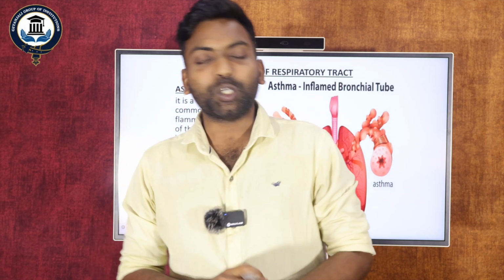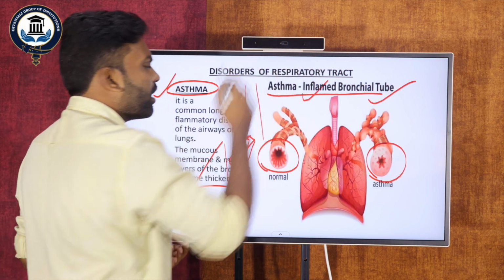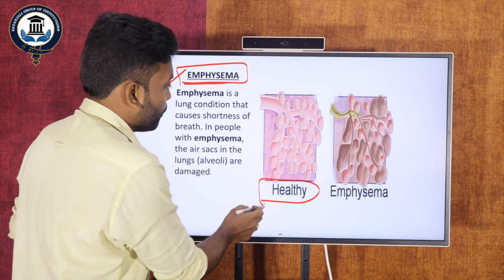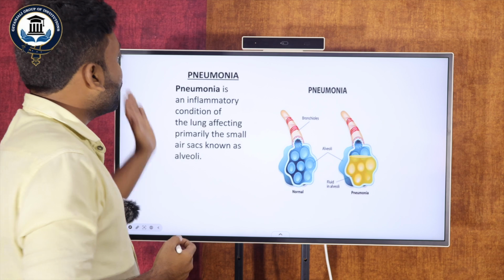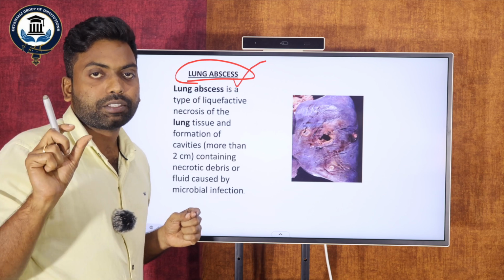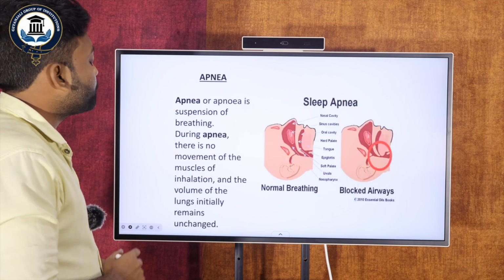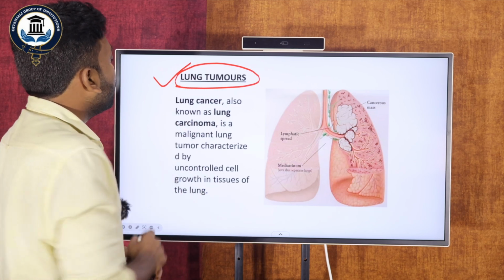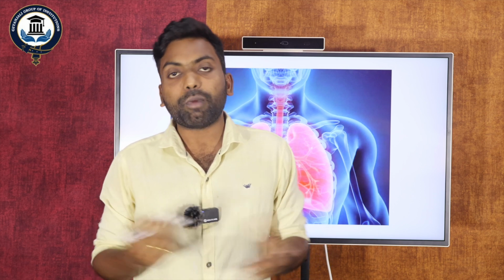SESSION - 7 | DISORDERS OF RESPIRATORY TRACT | RESPIRATORY SYSTEM | BY SIRISETTI PRASAD SIR | RNI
Explore the intricate world of respiratory disorders with Sirisetti Prasad Sir from Rampurhat Nursing Institution. In this informative session, discover the various conditions that affect the respiratory system, from common ailments to more complex diseases. Whether you're a healthcare professional, student, or simply interested in understanding human health, this video provides valuable insights into how these disorders impact breathing and overall well-being.